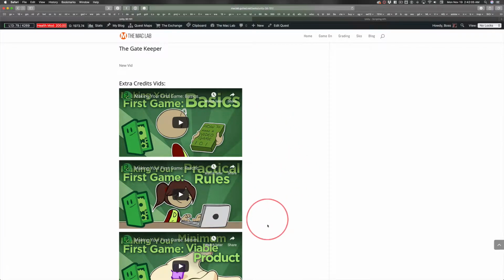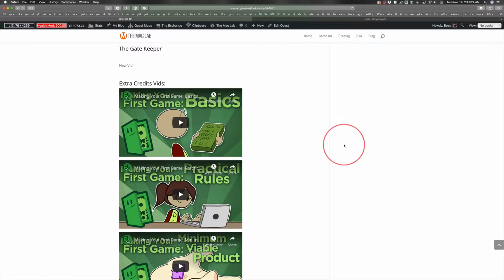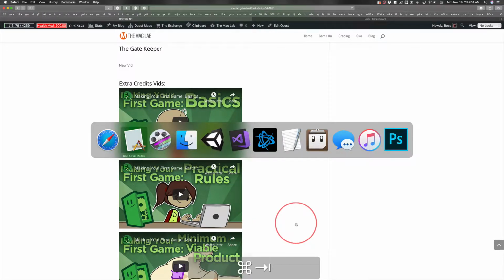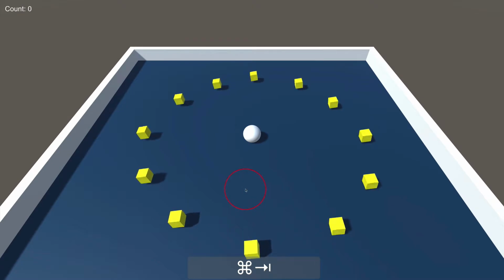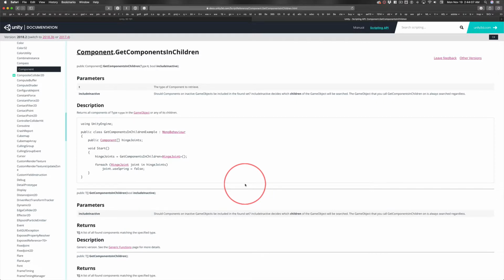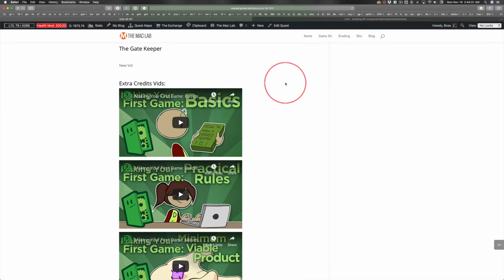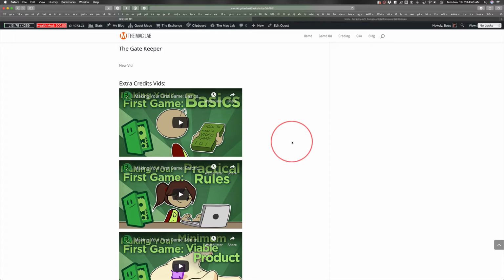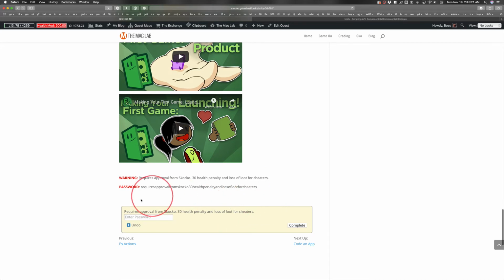Mac Lab Mini Games